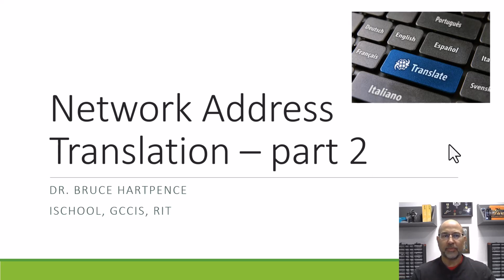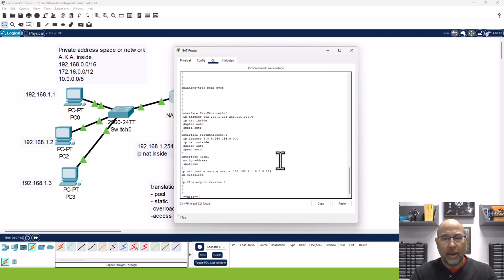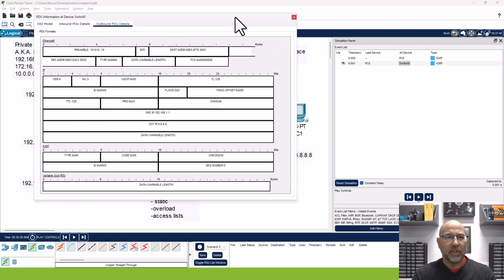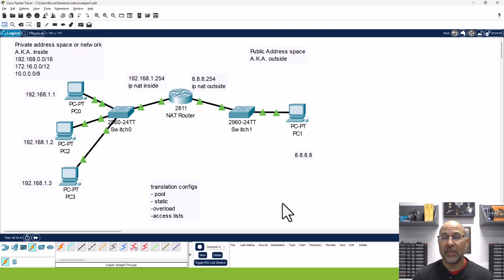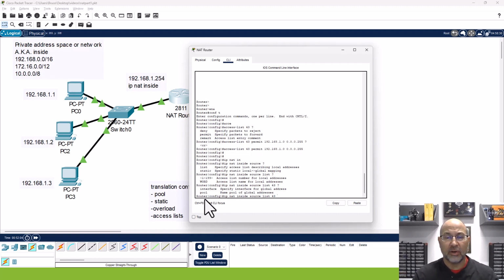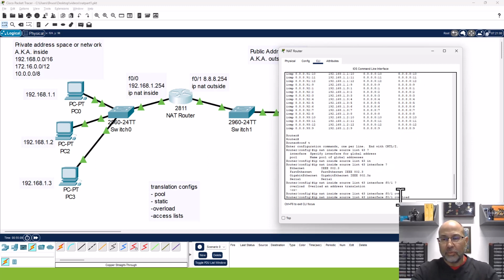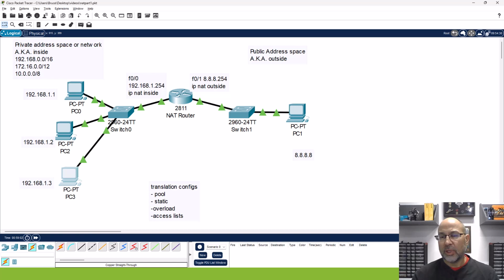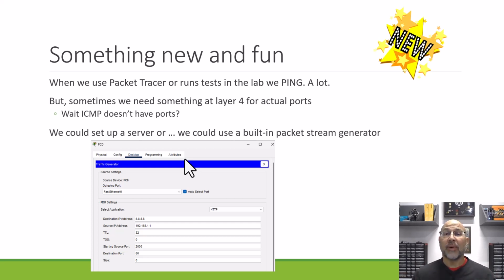Network Address Translation (NAT) - Part 2 ACLs, Pools and a Traffic Generator!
In part 1 we chatted about the meaning of NAT, it's place in the universe and did a basic example. In part 2 we will add some nodes to the topology, cover translation with ACLs, pools and take a look at the Packet Tracer packet generator. Let's go port numbers!